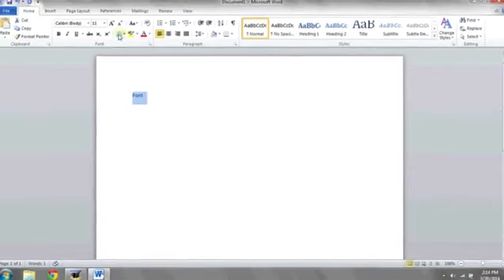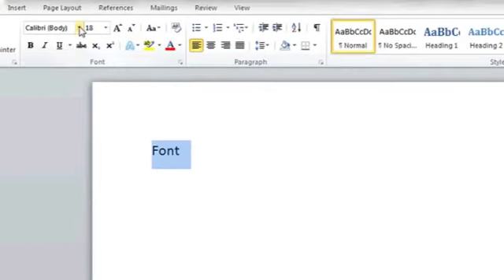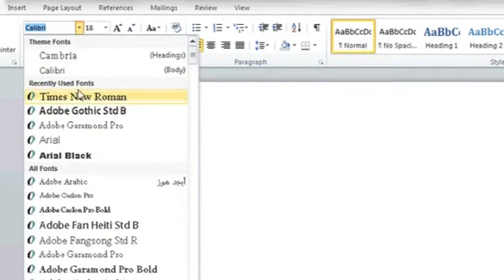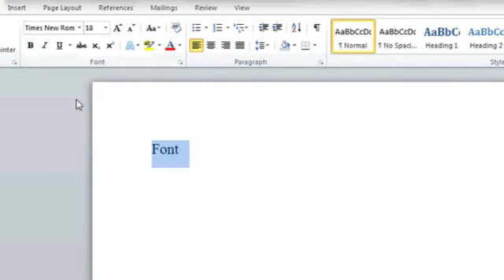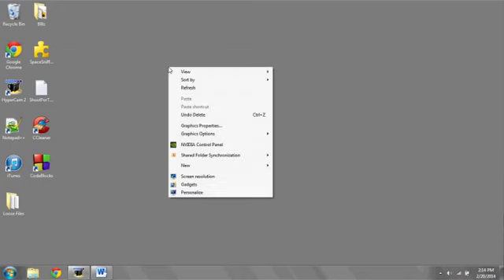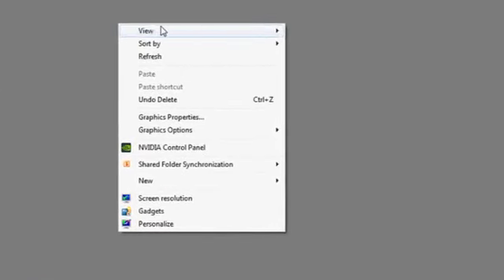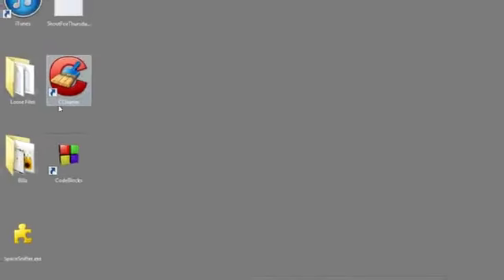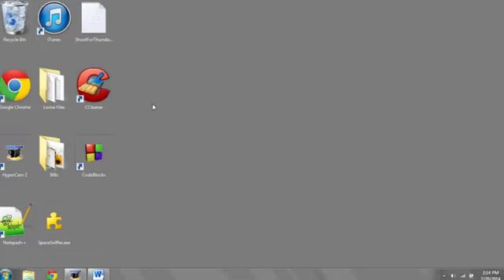Windows Font Adjustment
Windows Font Adjustment. Part of the series: Mastering Your PC. Windows font adjustment is something that is handled through the Control Panel. Find out about Windows font adjustment with help from an expert in information systems, programming languages, web development, and network security in this free video clip.